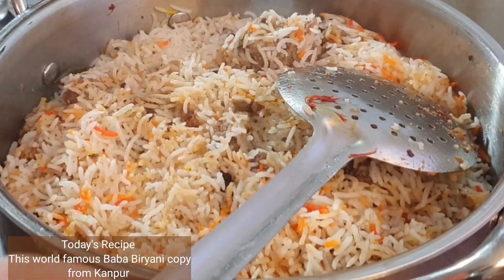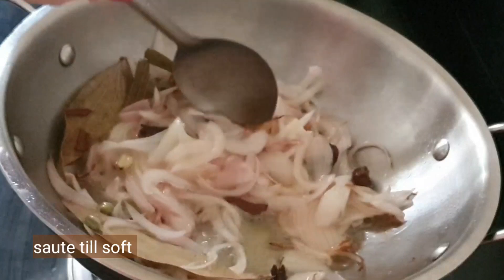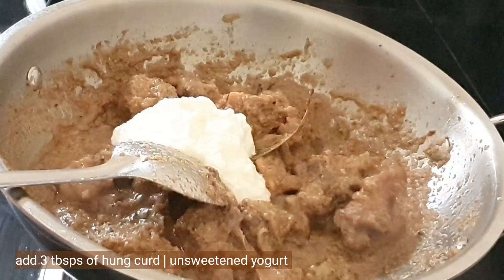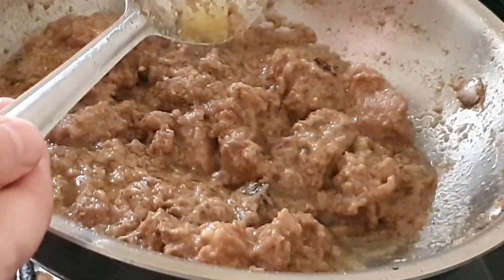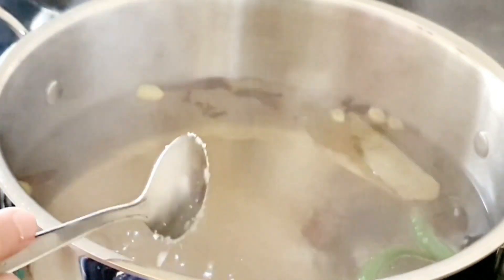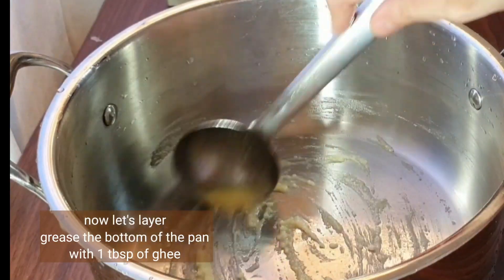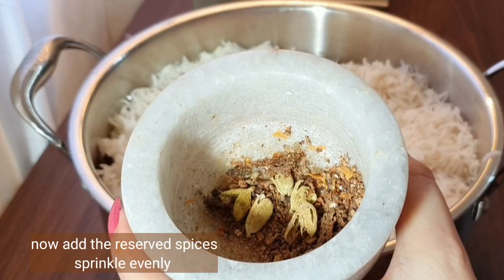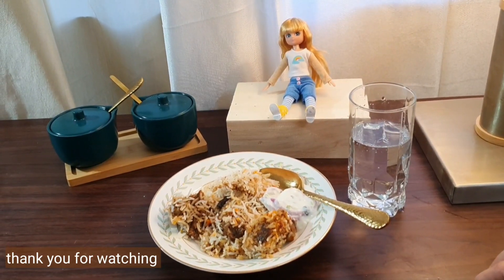Mutton Biryani | Step by Step Mughlai Style Dum Biryani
Ingredients
500 gms of mutton
2 tbsps of cooking oil
2 tbsps of ghee
2 large onions
Grind
40 gms of ginger
4 green chilies
1 head of garlic

whole spices for mutton
2 black cardamoms
10 green cardamoms
4 inches of cinnamon sticks
1/2 mace
8 cloves
1 star anise
2 bay leaves
1 glass of milk
3 tbsp hung curd

Pound coarsely
1/4th nutmeg
3 cloves
1/2 mace
8 green cardamoms
4 long peppers

To rice
3 inches of cinnamon sticks
6 cloves
2 black cardamoms
8 green cardamoms
2 bay leaves
5 green chilies
1 star anise

a few strands of saffron
orange food colour

my garam masala

Garam masala
1 tsp of coriander seeds
1 tsp of cumin seeds
1 tsp of black cumin seeds | shahi jeera
1 tsp of fennel seeds ( this will absorb the heat of peppers
2 strands of mace
6 cloves
1 black cardamom
6 green cardamoms
2 inches of cinnamon sticks
8 to 10 black pepper corn